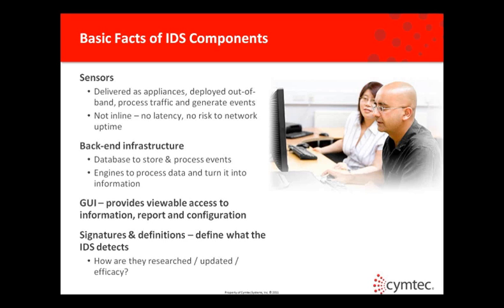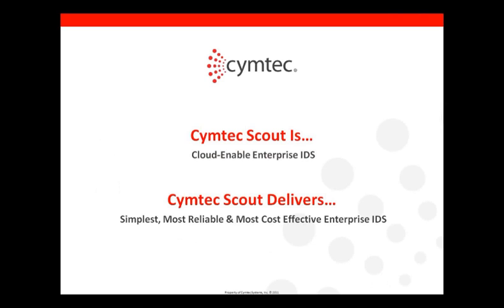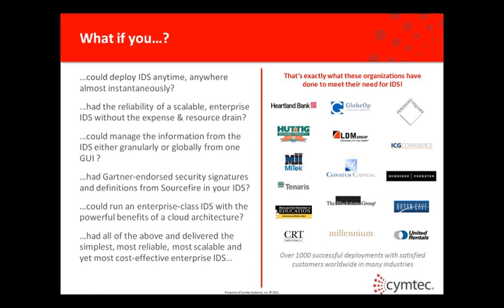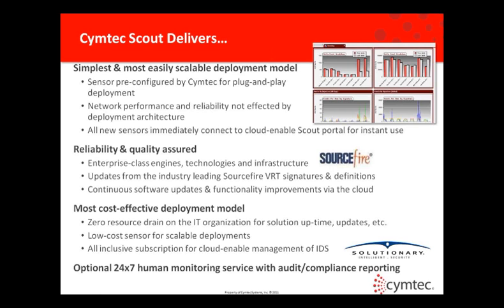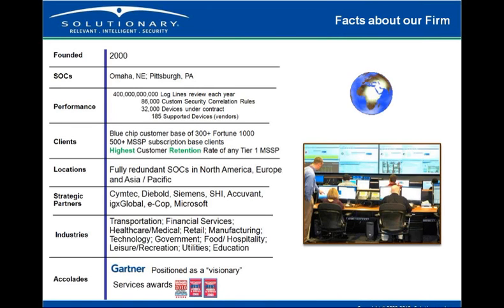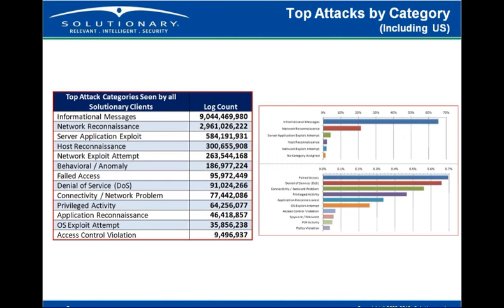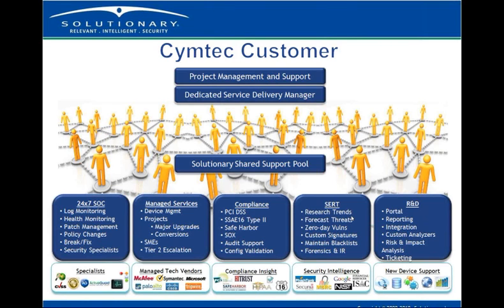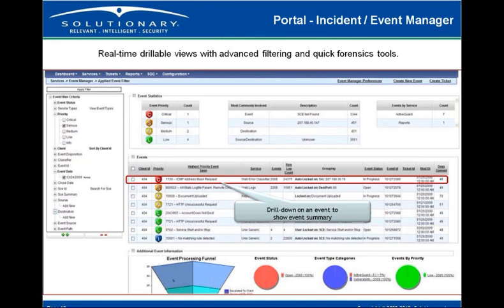Recorded Webinar: September 2011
Join Chris Currin, Senior Vice President of Financial Market Solutions at Solutionary and Andrew Rubin, CEO of Cymtec Systems, for a fast-paced webinar focused on cloud-based IDS in combination with Solutionary's ActiveGuard Monitoring Service.